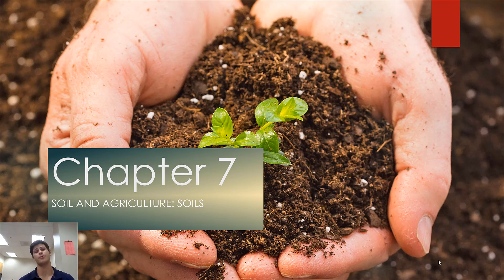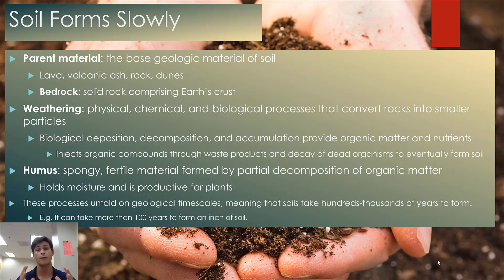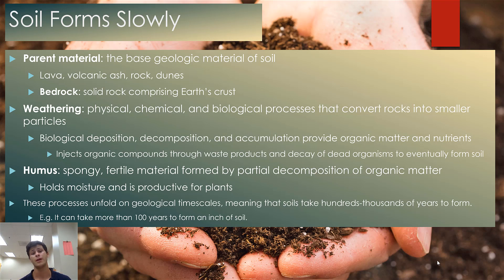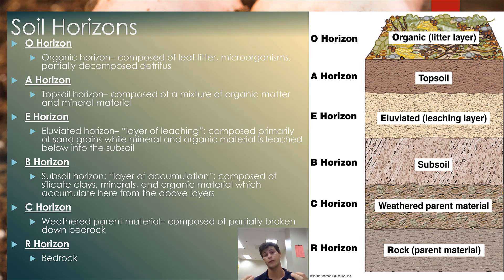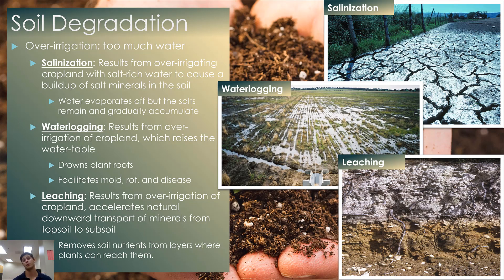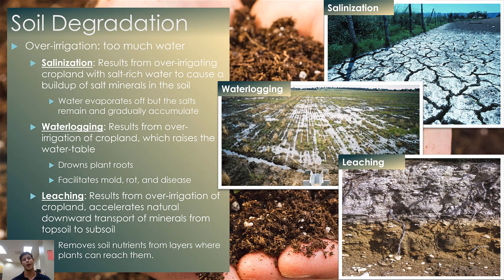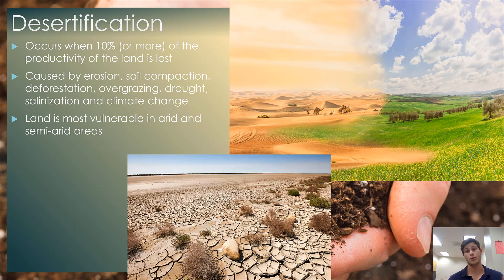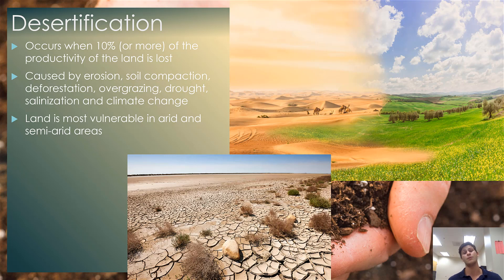Chapter 7 Soils